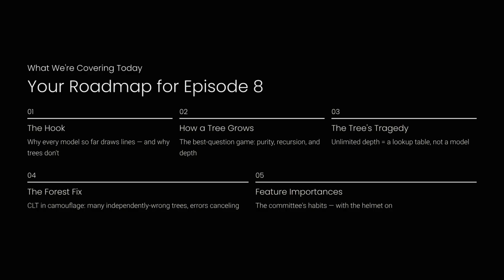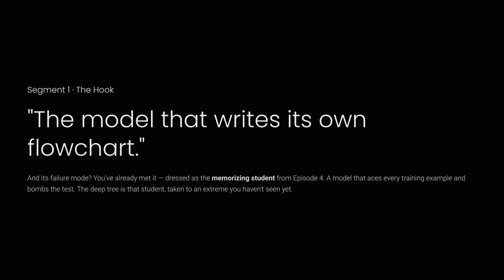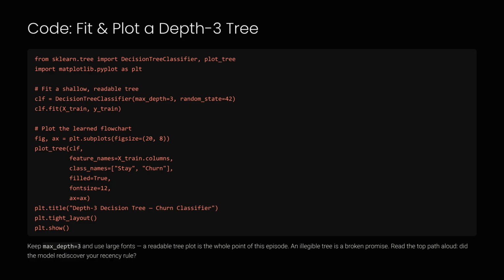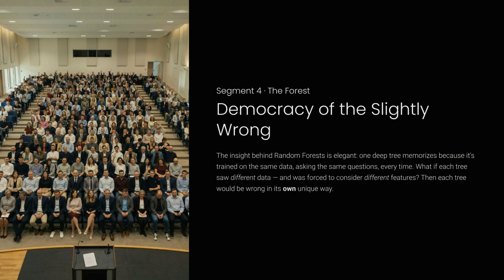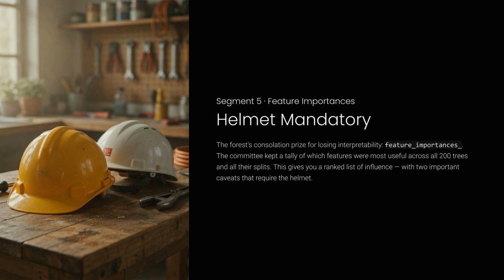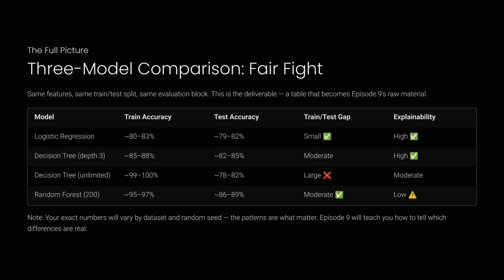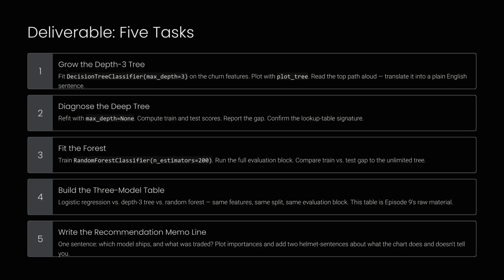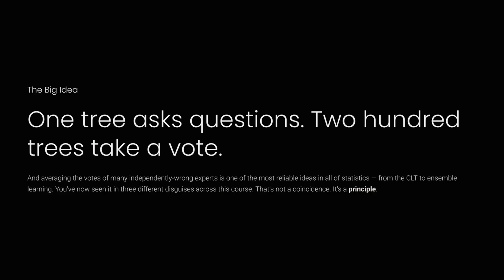Why Your Decision Tree is Overfitting (And How to Fix It)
What if a machine learning model could write its own flowchart?

Welcome to Module 5, Episode 8 of Data Science Ascent: Machine Learning Foundations, where we move beyond linear models and explore two of the most important machine learning algorithms: Decision Trees and Random Forests.

Instead of drawing straight decision boundaries, a decision tree learns by asking a sequence of questions. Then we'll discover what happens when one tree becomes 200 trees and those slightly different opinions vote together. 🌳🌲
💬 Comment: Would you choose the easier-to-explain Decision Tree or the potentially stronger Random Forest for a production churn model?

📌 Pinned Comment

🌳 One tree asks questions. 200 trees take a vote.

That simple idea gives us one of machine learning's most powerful approaches:

Decision Tree → interpretable but can memorize
Random Forest → errors cancel, signal survives

And remember: feature importance is influence, not causation.

Stop your decision trees from memorizing data. Learn how to diagnose overfitting and build robust models that actually generalize.

Decision trees categorize data by asking sequential questions, but they often struggle when allowed to grow without limits. This guide explains why that creates a lookup table rather than a predictive model, leading to the common issue of overfitting. You will learn how to identify this performance gap between training and test sets and adjust your model parameters to keep your logic clean.

To build better systems, we compare decision trees against the committee approach of a random forest. By using techniques like bootstrap sampling and feature subsampling, these models allow errors to cancel out while preserving the underlying signal. We also examine how to interpret feature importance correctly so you can understand influence within the model without confusing it for causation. This is part of our ongoing machine learning series designed to help you move beyond basic models.

0:00 Decision Trees as Automated Flowcharts
1:34 The Mechanics of Tree Growth
3:42 The Power of Random Forests
5:01 Interpreting Feature Importance